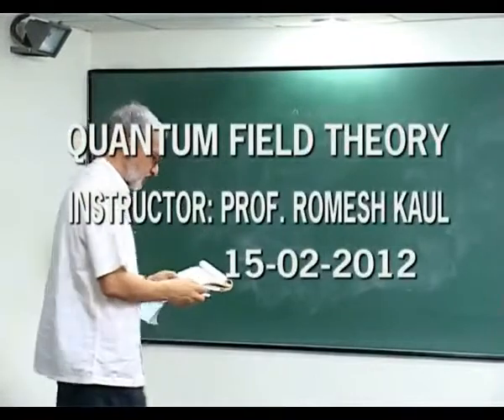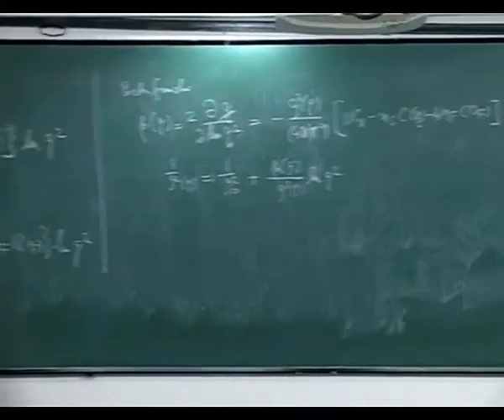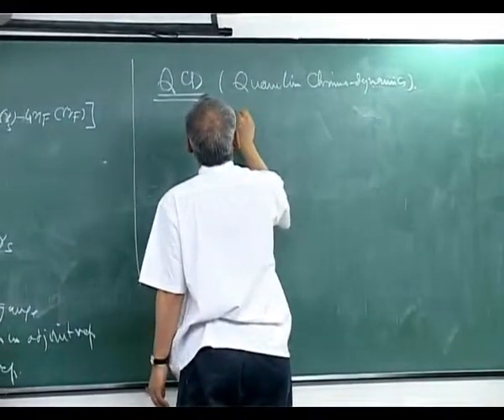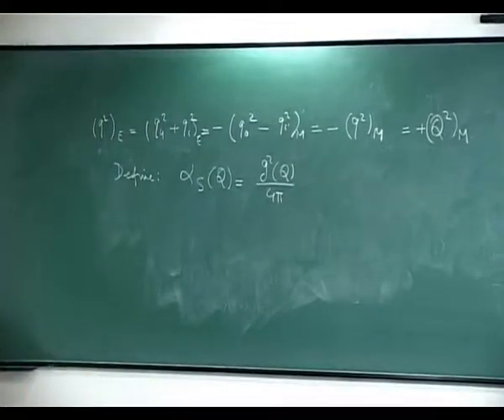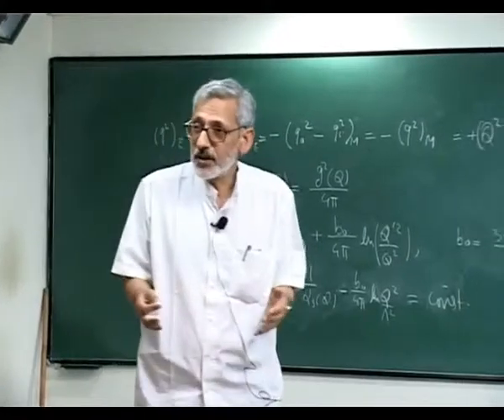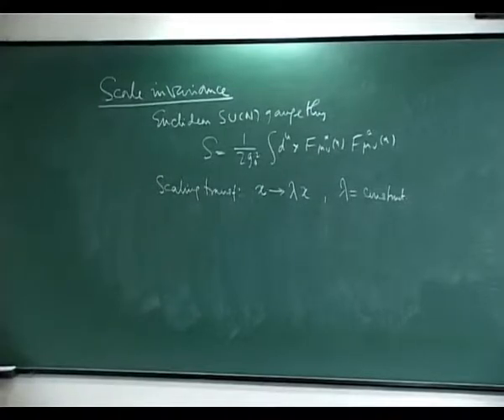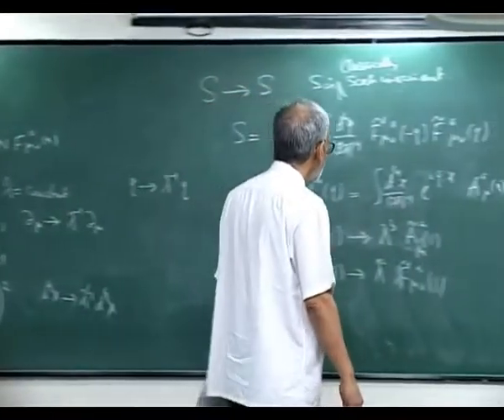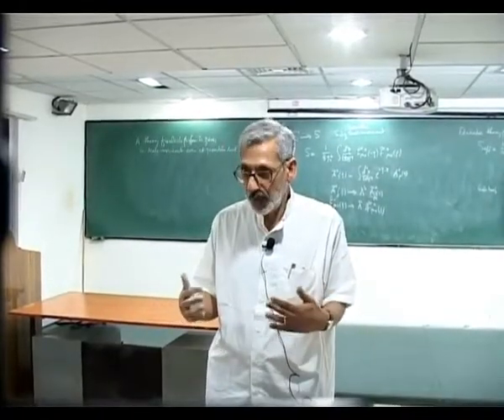DVD 15 02 2012 005